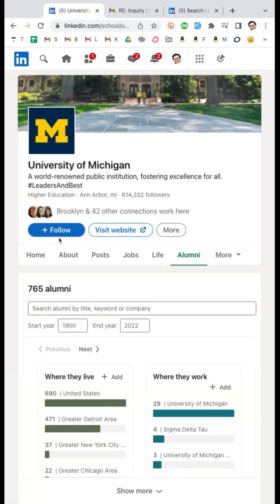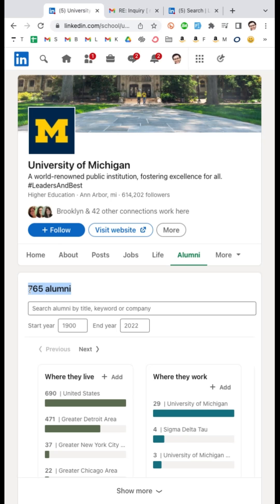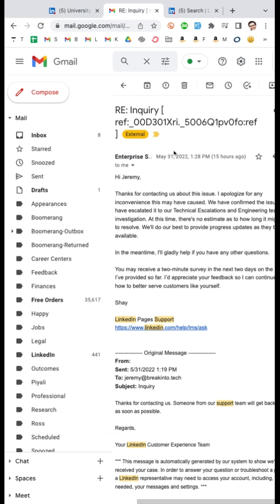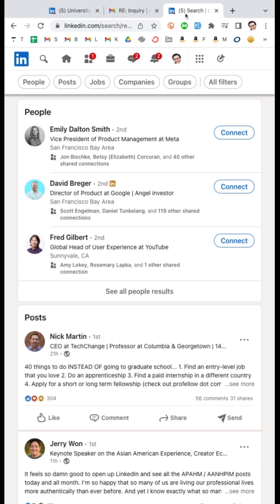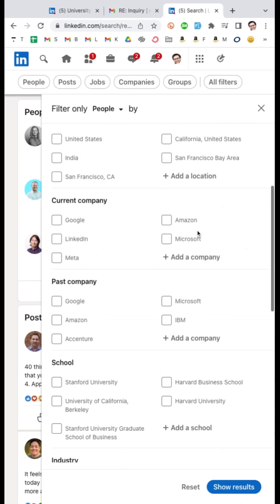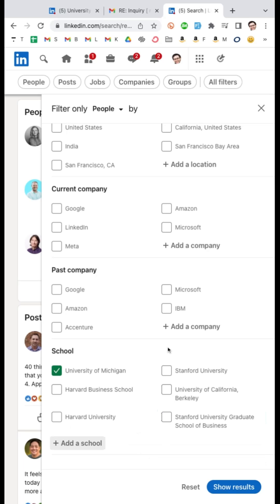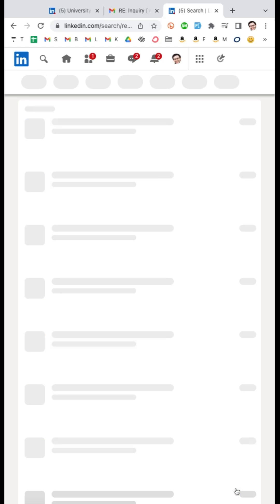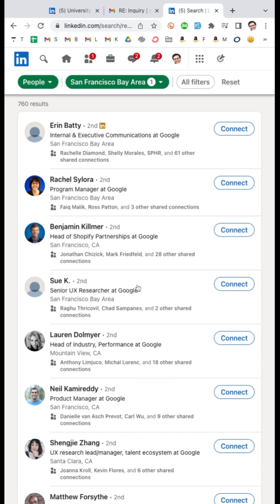LinkedIn Alumni Tool Broken - Here's a Workaround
If you've noticed that LinkedIn's Alumni Tool is broken, here's what you need to to do to replace that functionality!